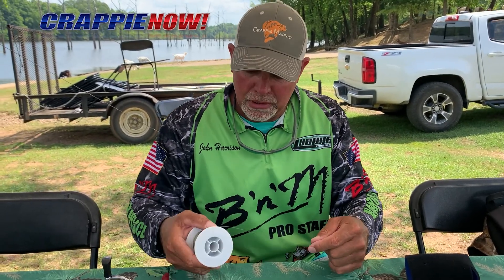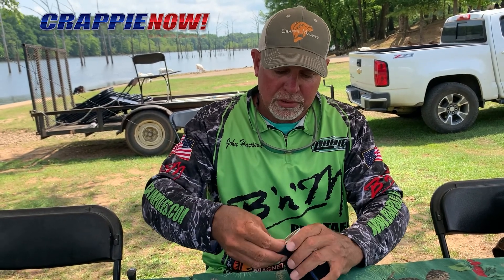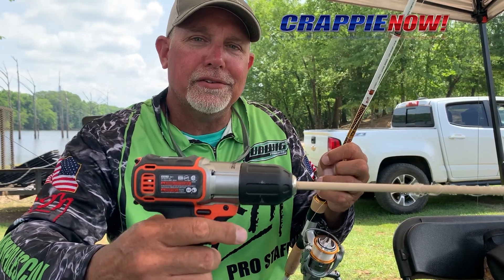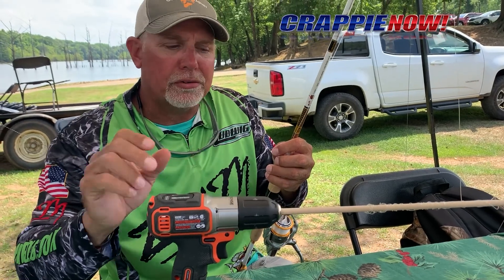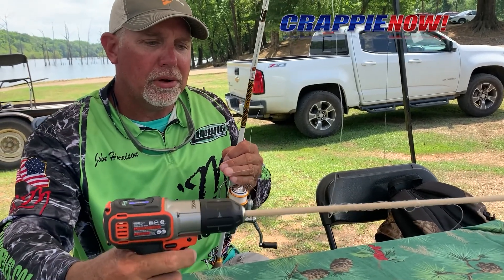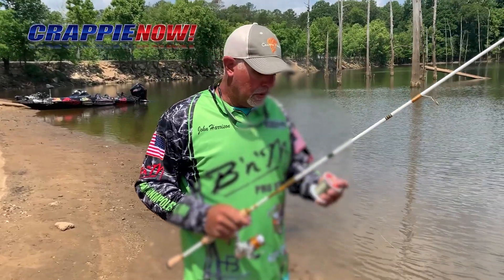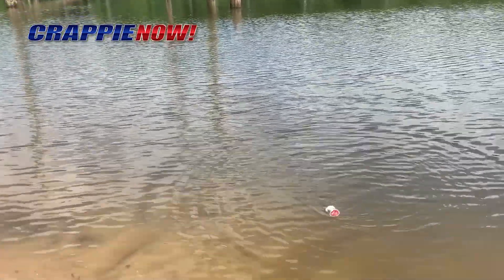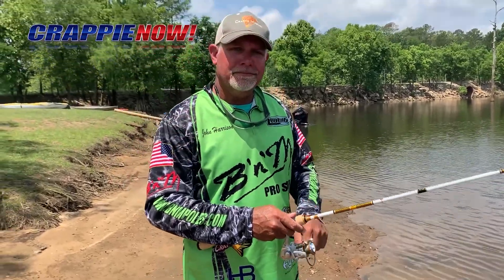Easy Hacks to Quickly Spool and Unspool Your Fishing Line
John Harrison from BnM Poles shares three easy hacks for fishing line, including how to quickly get the line off your reel with a cordless drill and quickly get the line on by tossing the spool in the water!

how to store fishing line so it doesn't come undone // hacks with koozies // using a drill to unspool your fishing line // easiest way to spool a reel // fastest way to spool a reel // easiest way to unspool a reel